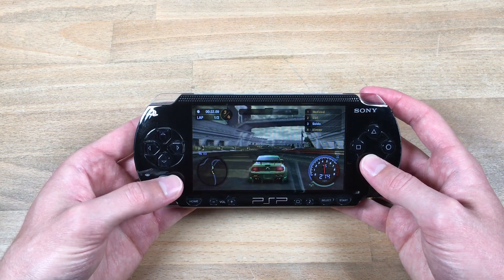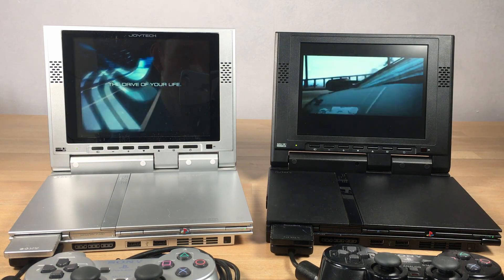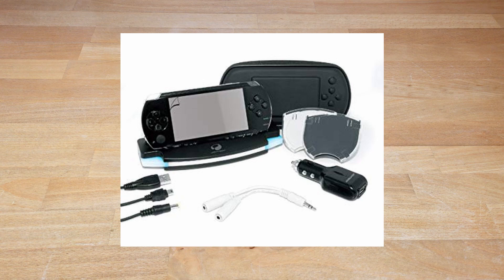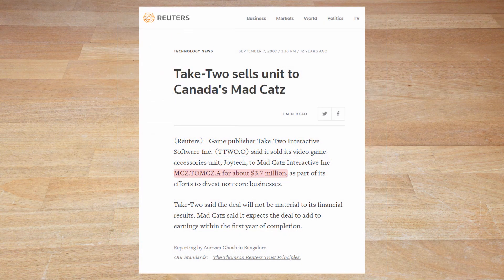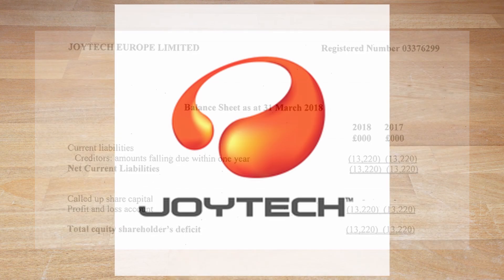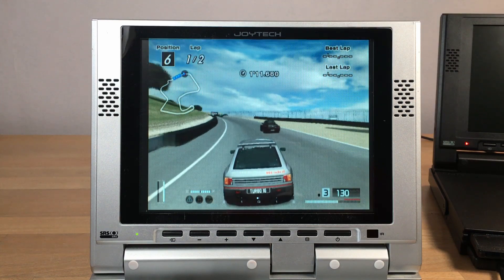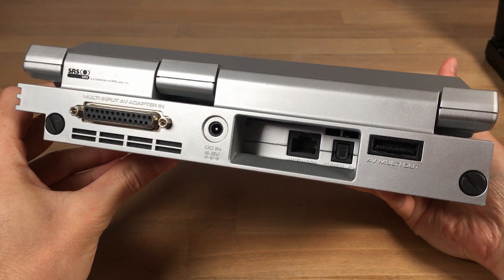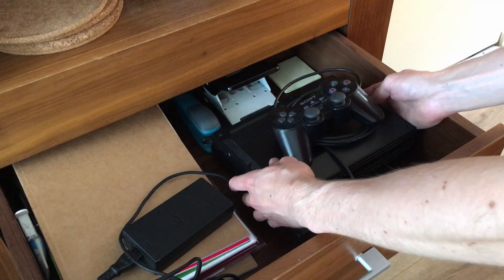Joytech PS2 Laptop-esque LCD Add-on + The Story of Joytech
PlayStation 2 gaming in a slightly different way and delving into the history of the company behind it!